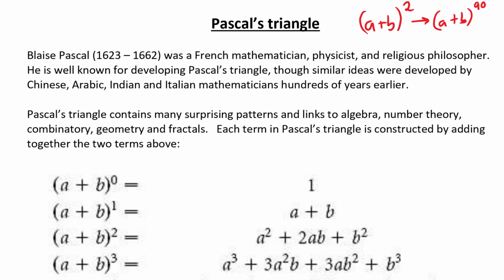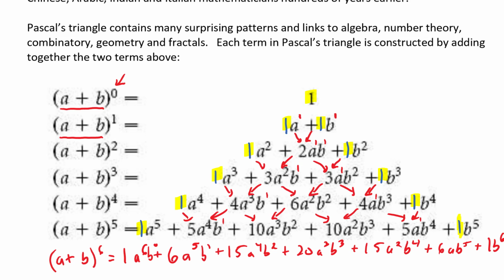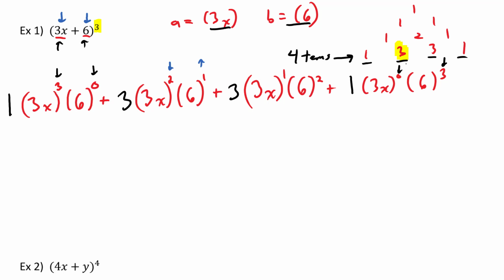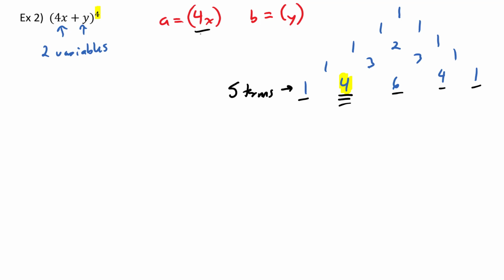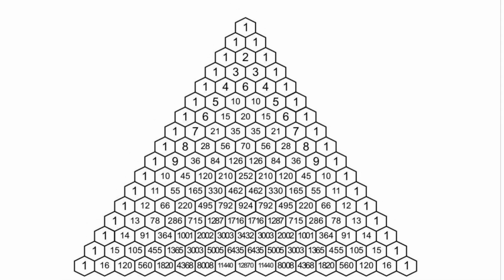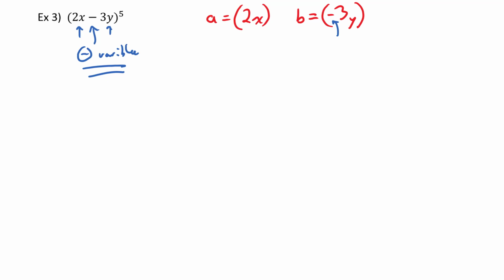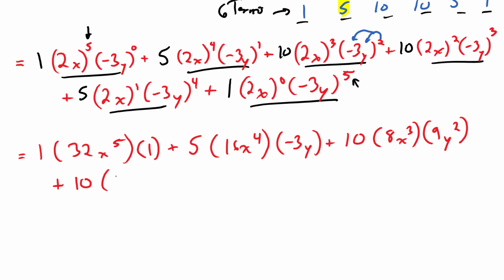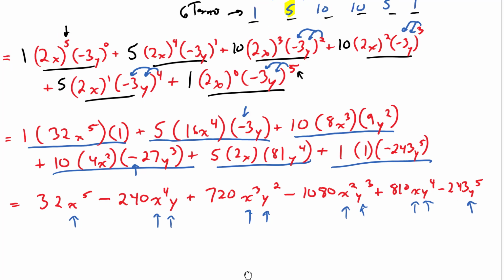MTH171 - Lecture 22 - Pascal's Triangle